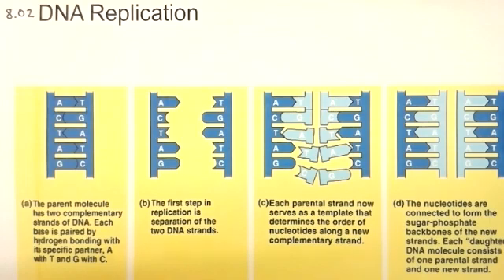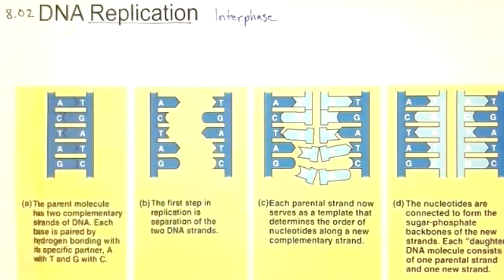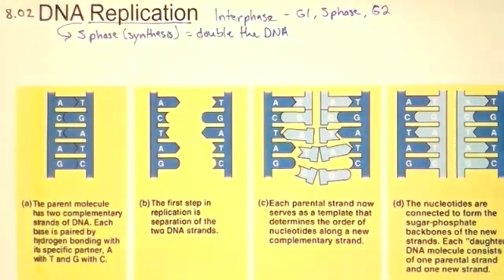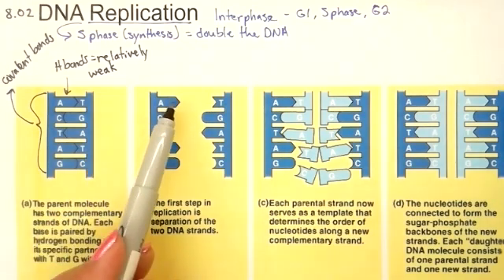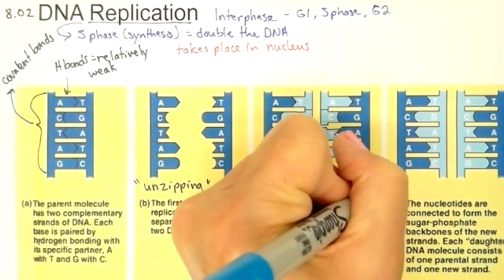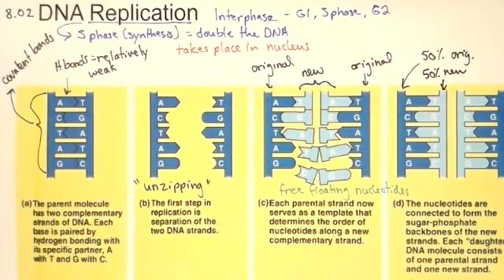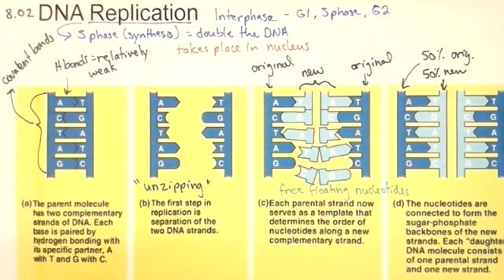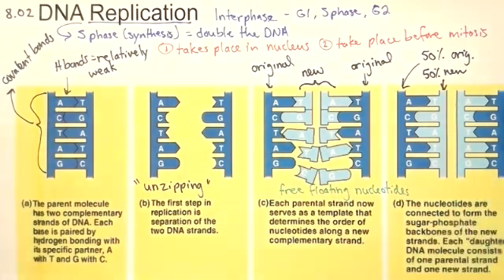BIO 8.02 DNA Replication